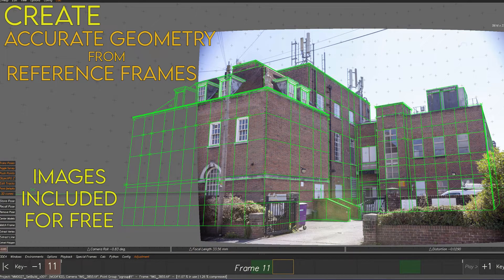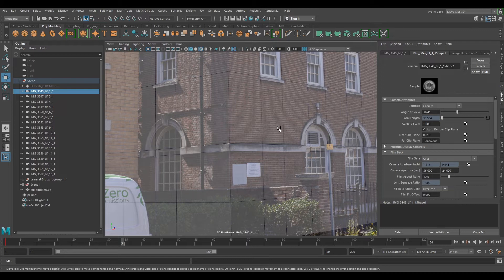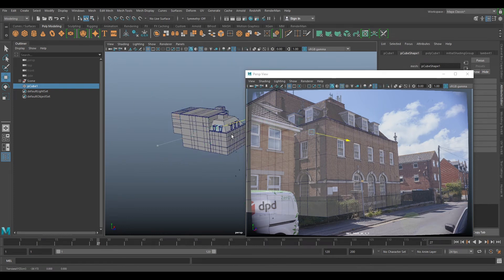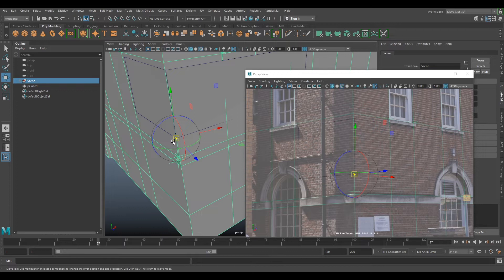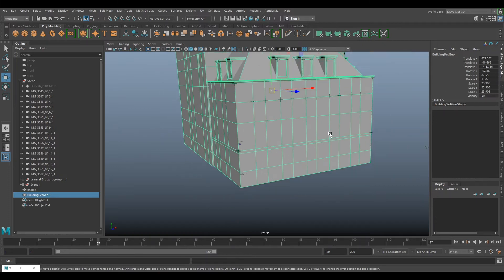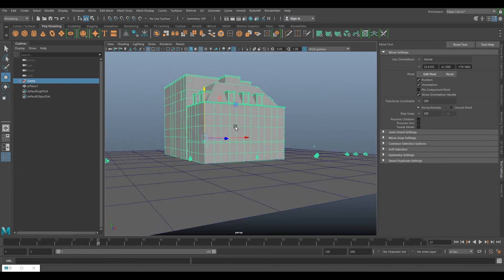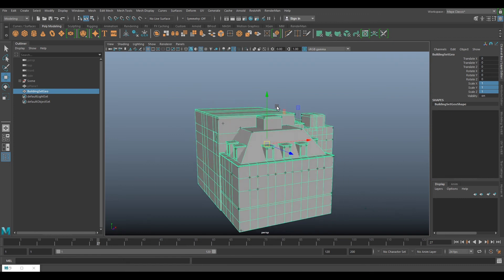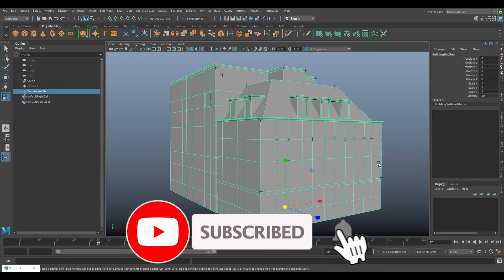3DEqualizer - Create Accurate Geometry From Ref Frames - Maya- Part 3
In this tutorial, I will go through how to prepare your geometry, getting it in the correct scale, orientation and cleaning the transforms